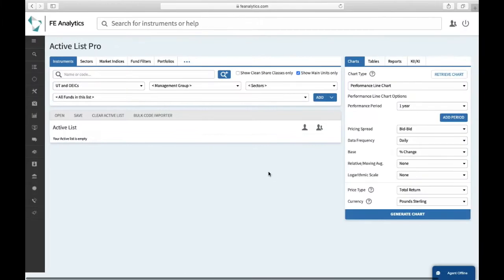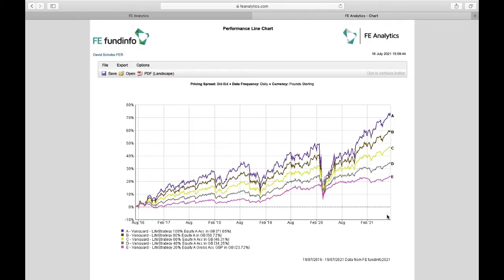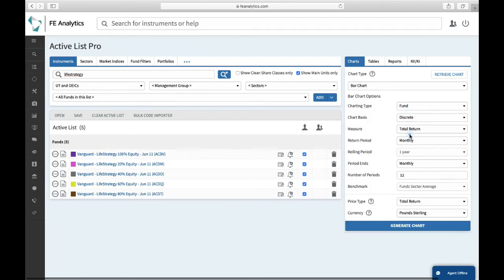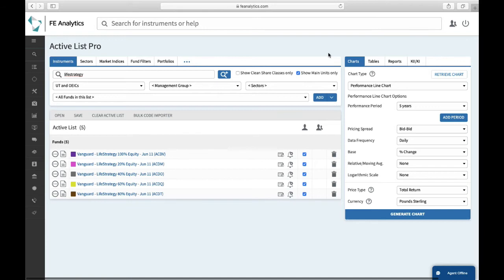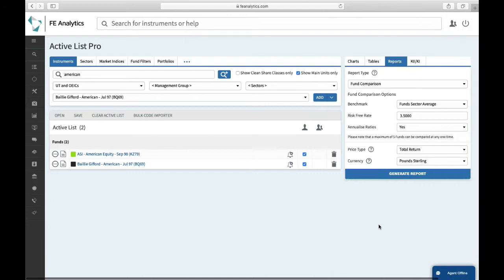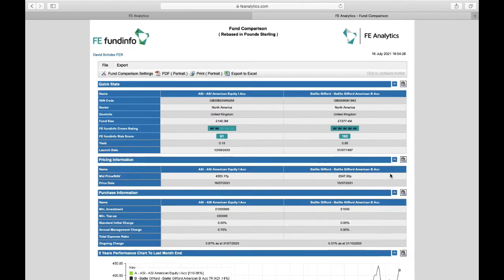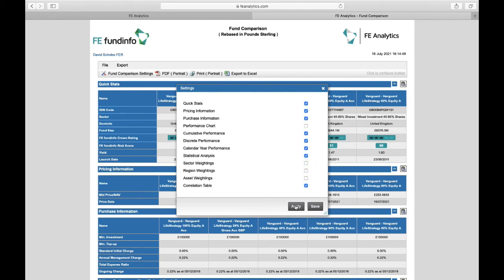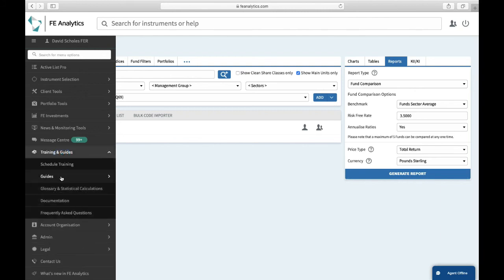FE Analytics How to Guide - Fund Comparison Report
There are plenty of ways in FE Analytics to compare funds but the most popular way to compare a handful of solutions is using our fund comparison report.